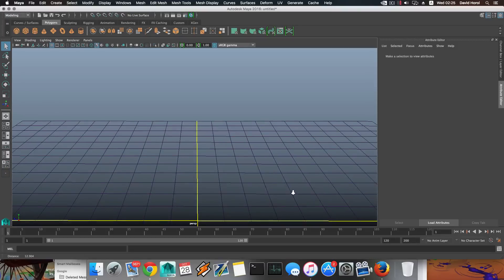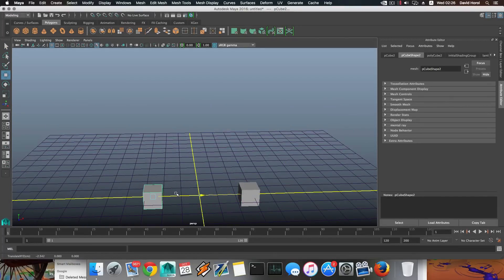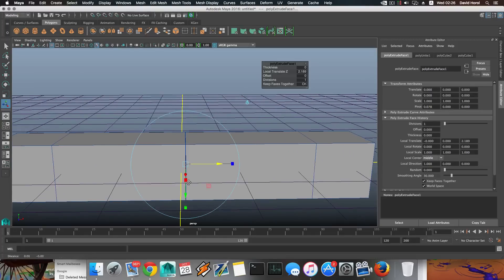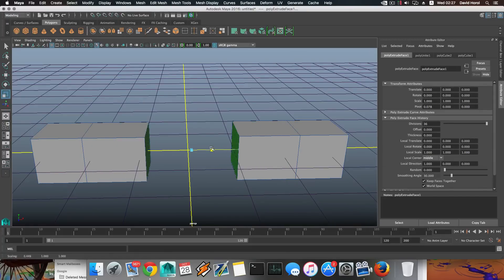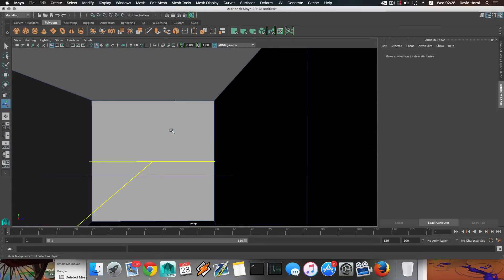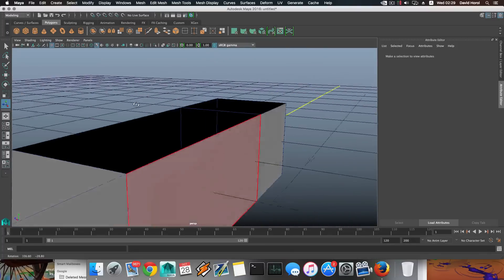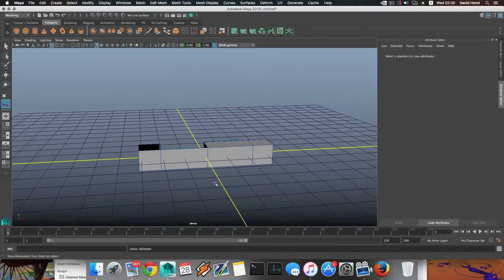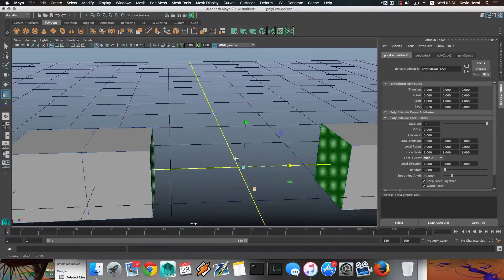Maya Tutorial- The most common mistake in maya Modeling |Solved!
yeah i used a bomb Title for it.  but trust me, you will thank me forever !